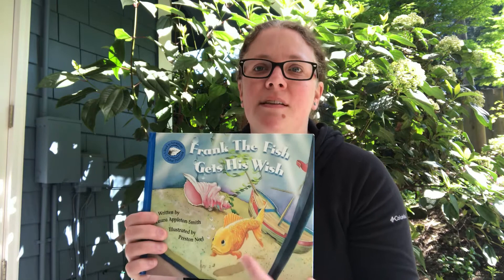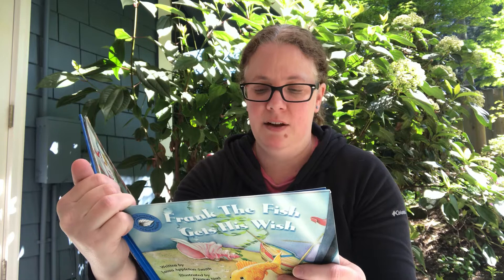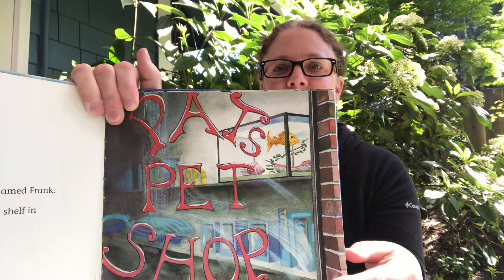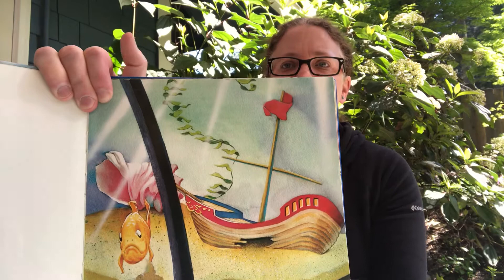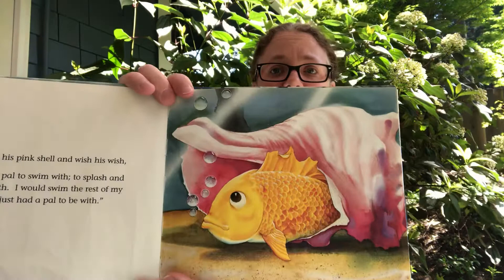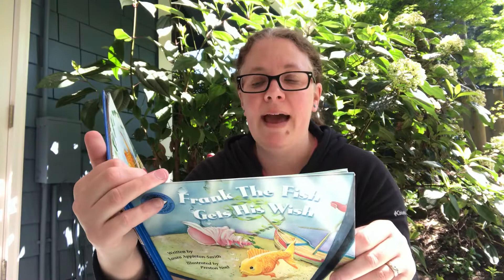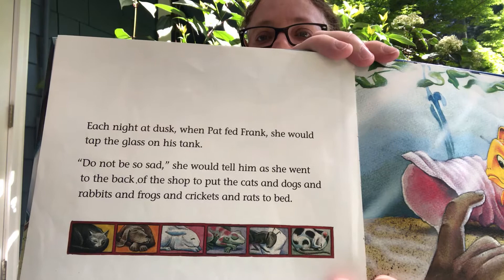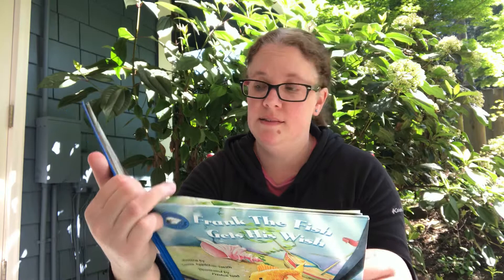Frank the Fish gets his Wish